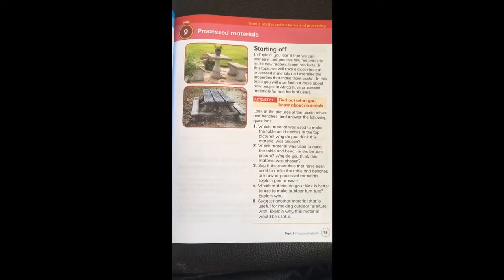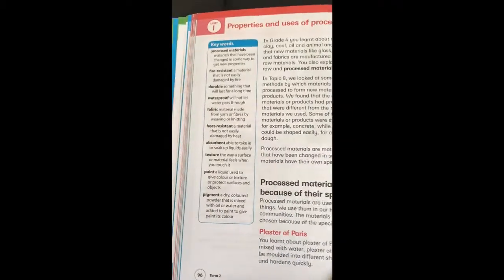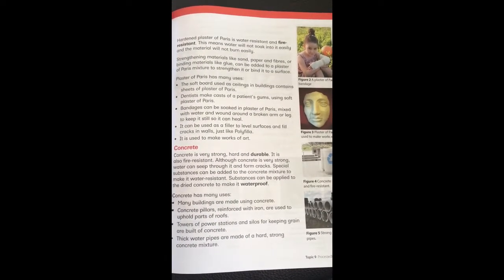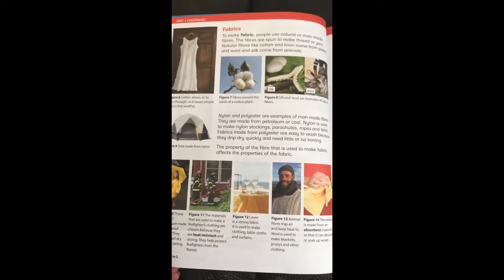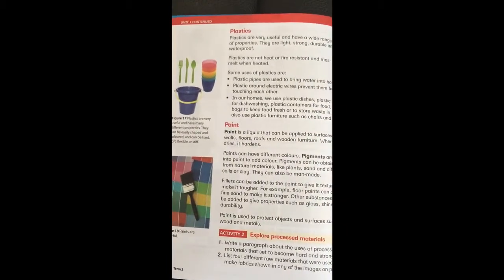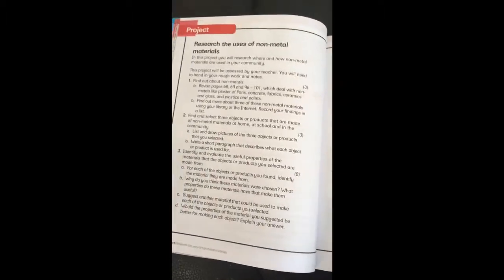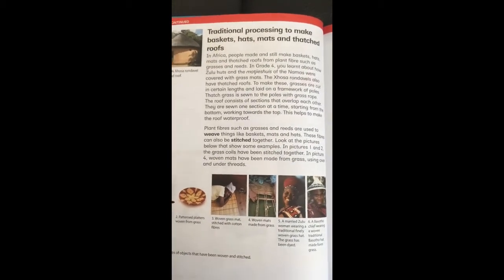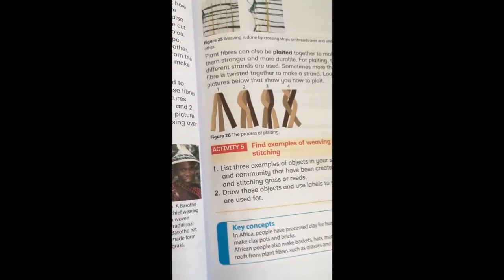00904 NS Gr 5 - Processed materials